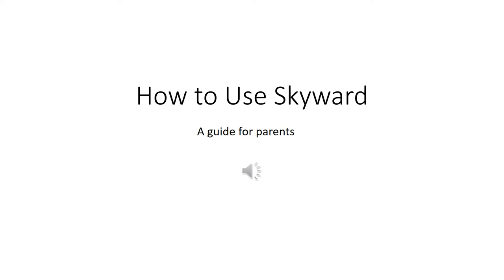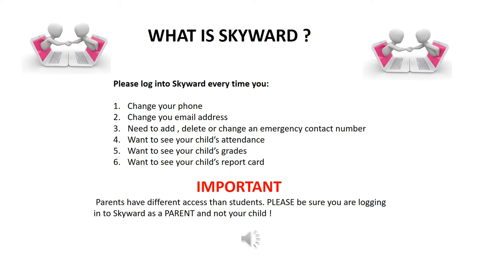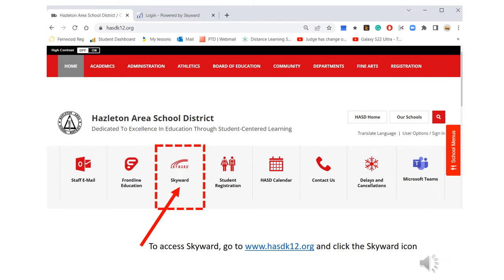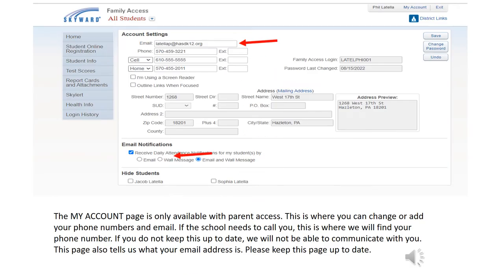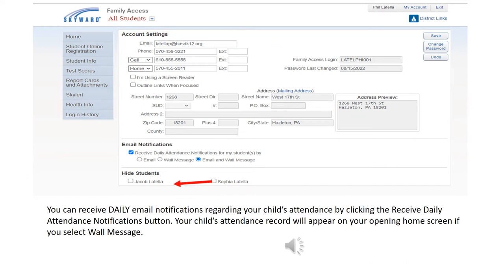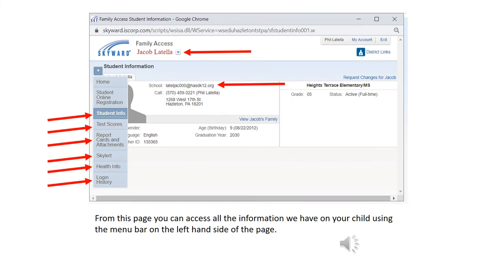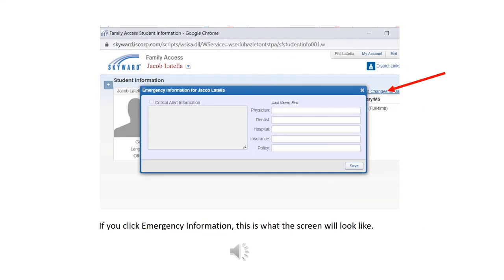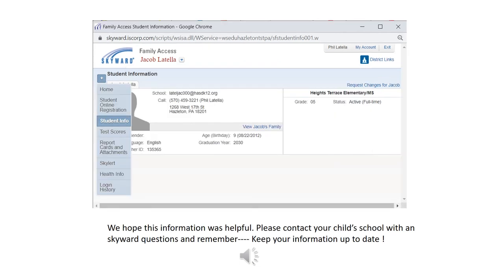How to Use Skyward - A guide for Parents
Skyward is a program that gives parents the ability to see their child's grades, attendance records, receive communication from the school, emergency procedures, and more. Now more than ever, it is critical that the school is able to communicate with parents in a safe, secure, and immediate manner. There are going to be times when we NEED you to know something immediately: